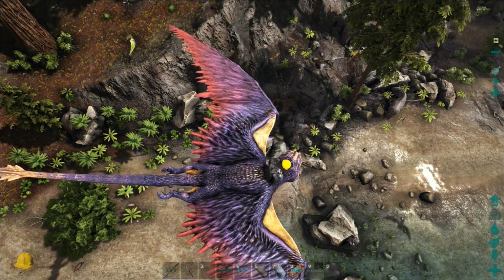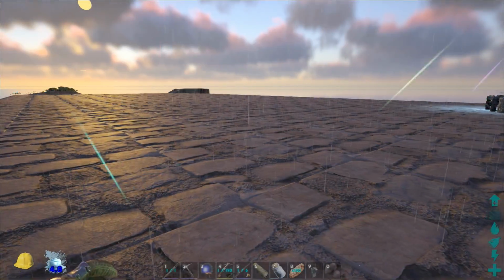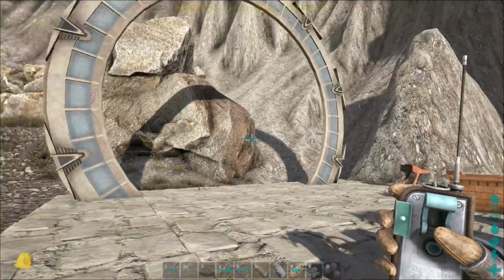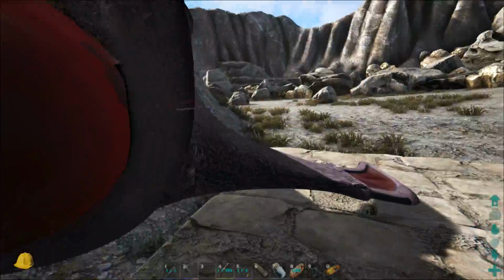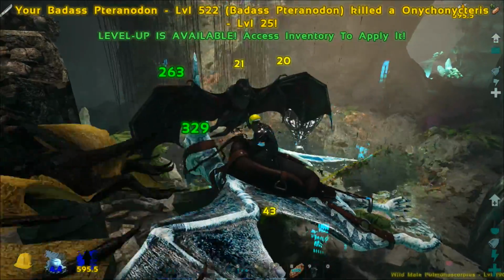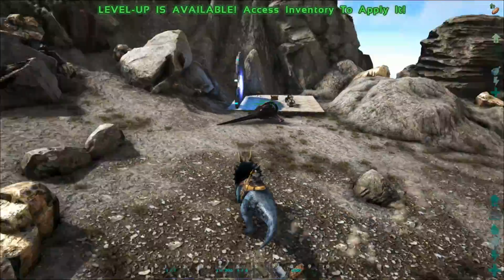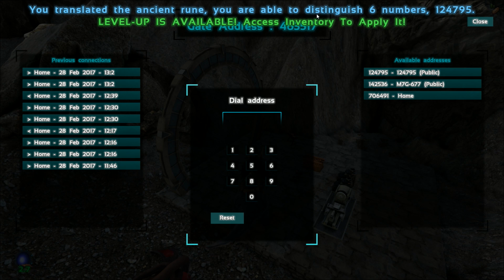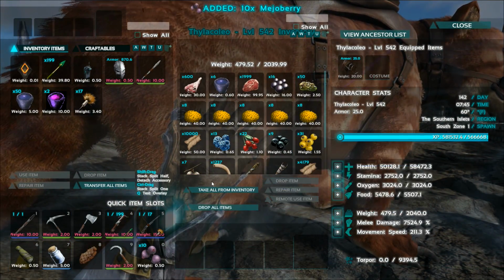STARGATES, JUMPER SHIP & FAIL?! :: ARK: ANNUNAKI GENESIS :: Ep 6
In today's episode of Ark: Annunaki Genesis | We install some new stargates and "tame" a Jumper ship, as well as have a day full of fail!

● xB Swag!